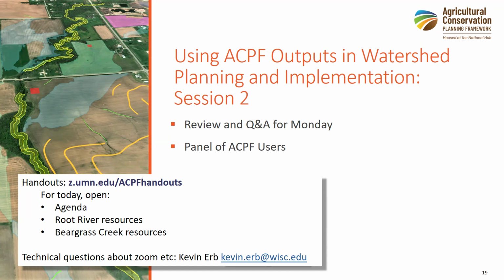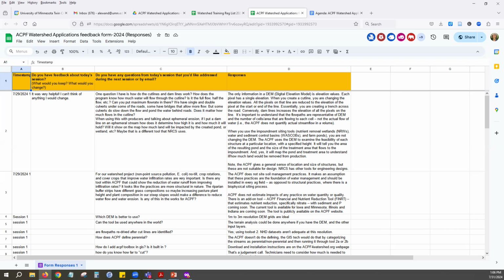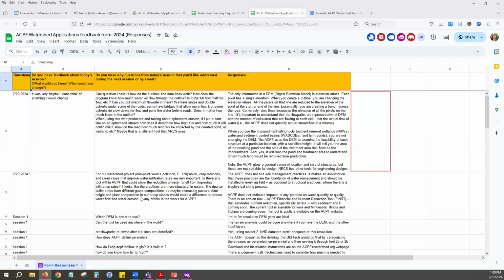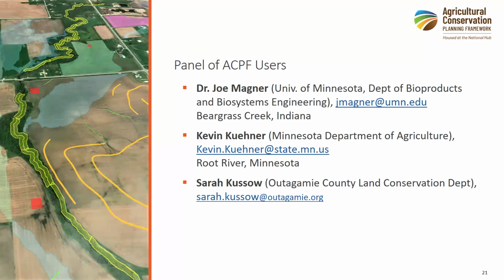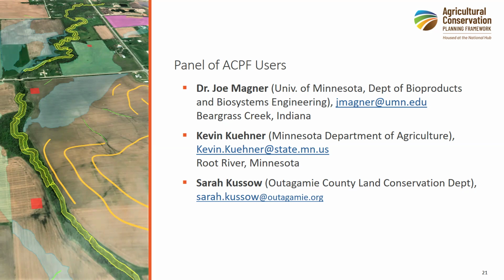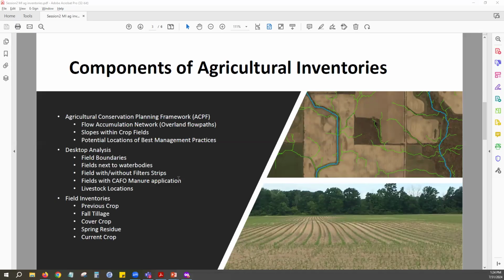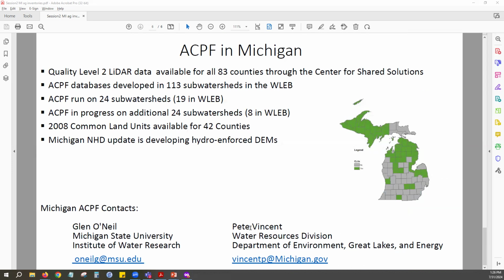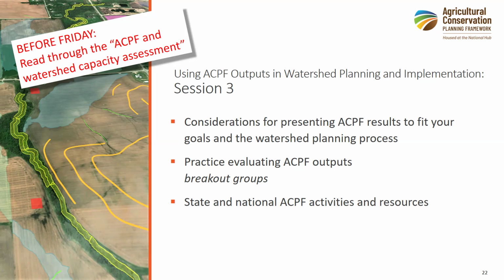Session 2 of the Watershed Applications of the ACPF Training - July 2024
This is the second of three sessions in the Watershed Applications of the ACPF Training. This session focused on the use examples and case studies of ACPF in use across the region.